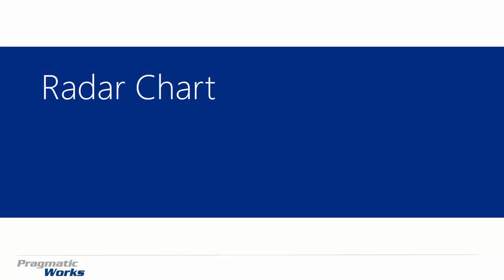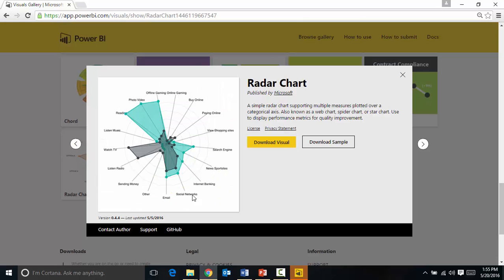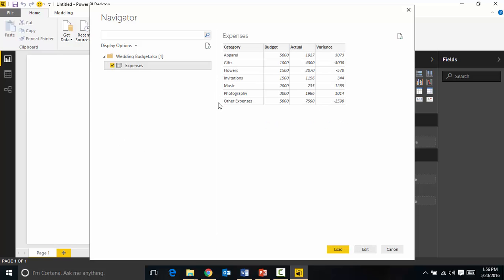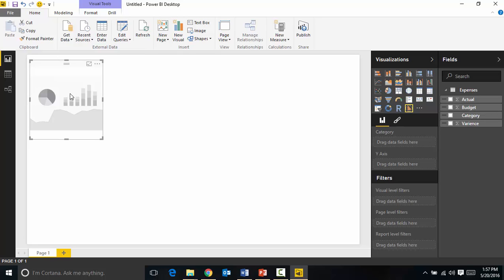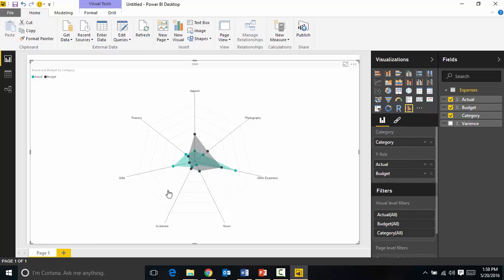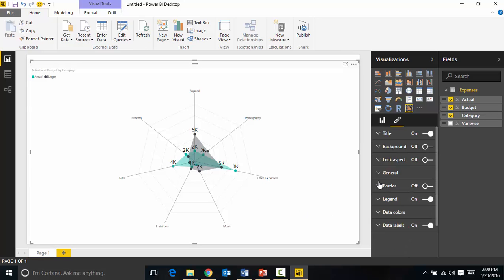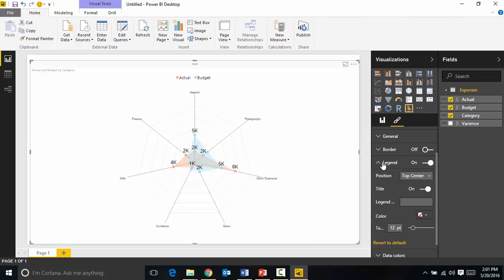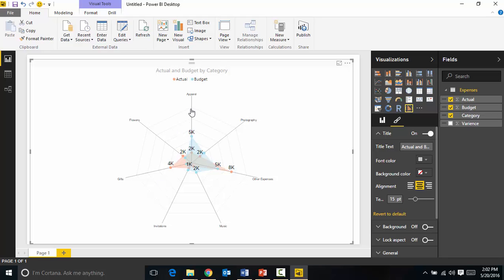Module 04 - Radar Chart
In this module you will learn how to use the Radar Chart, a Power BI Custom Visual The Radar Chart is sometimes is also know to some as a web chart, spider chart, or star chart.  Using the Radar Chart allows you to display multiple categories of data on each spoke (like spokes on a bicycle wheel) of the chart. The Radar Chart does support the display of multiple metrics, which allows you to compare and contrast the "pull" that each category has on your metrics.